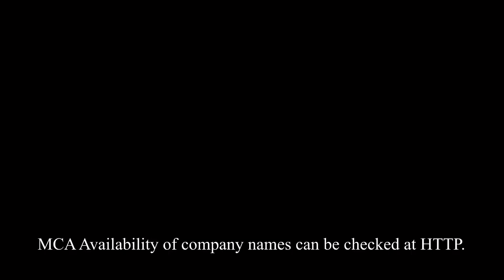FYBMS | Law | Unit 2 | Companies act 2013 | Hear and learn 😉